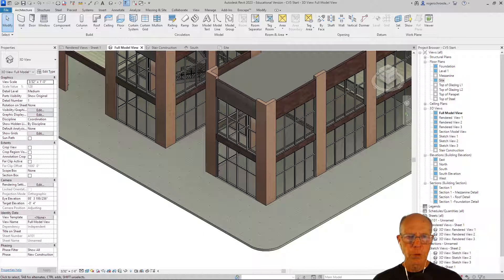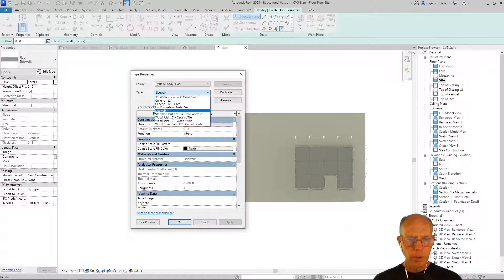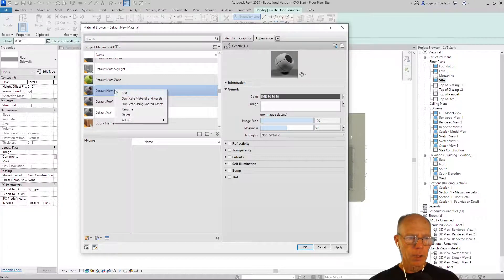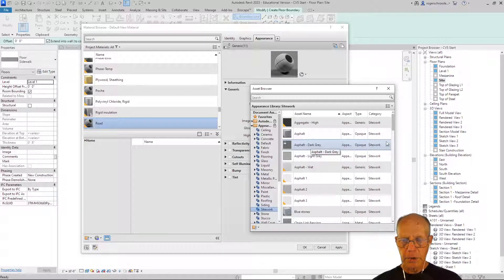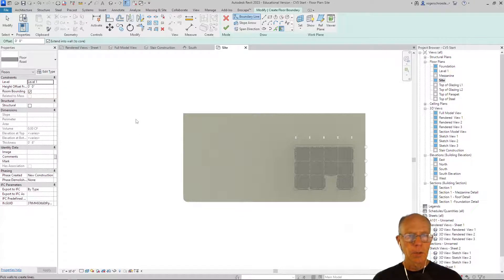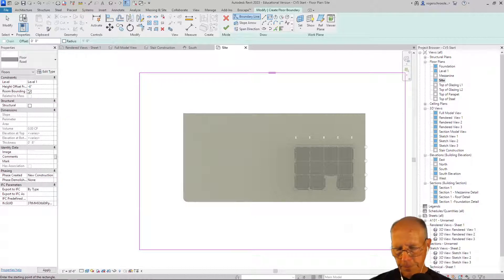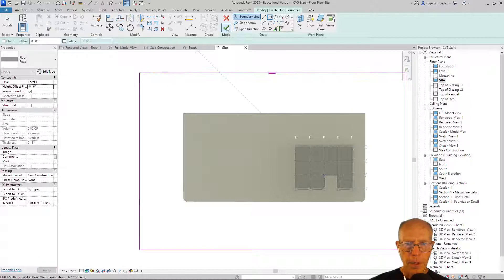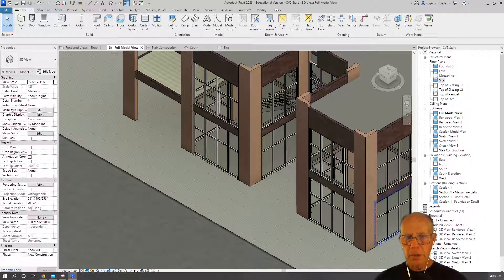CV5 6 Add Road 2min